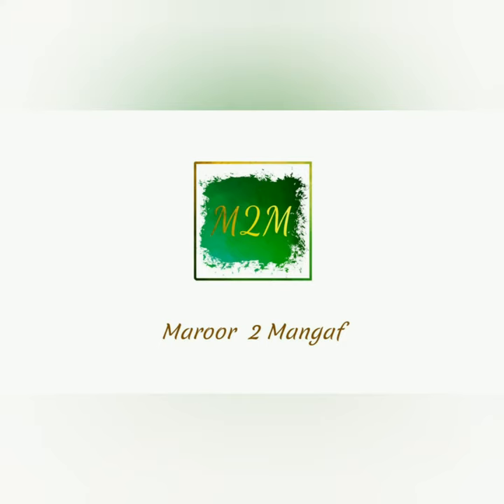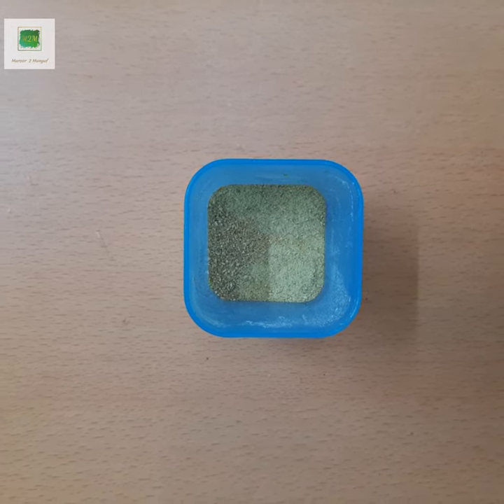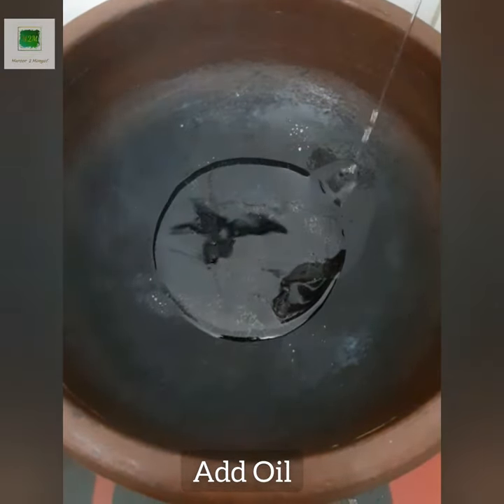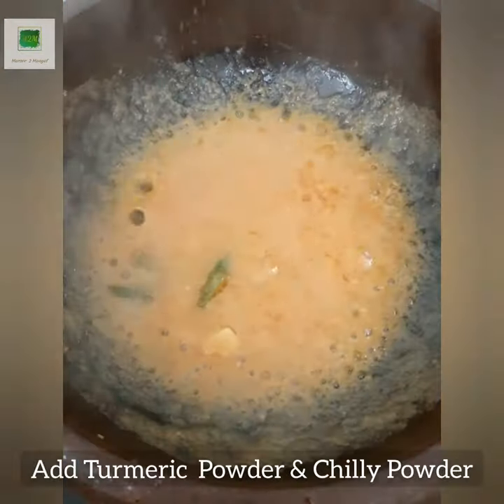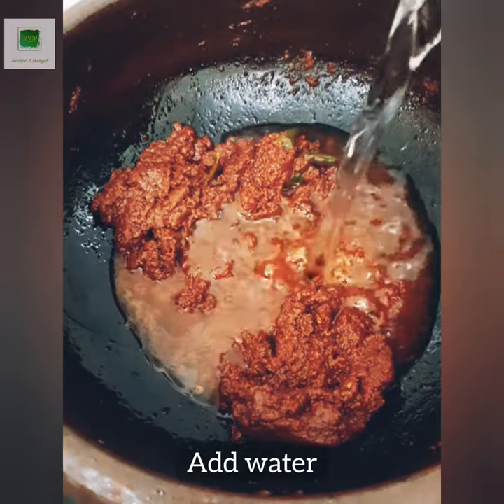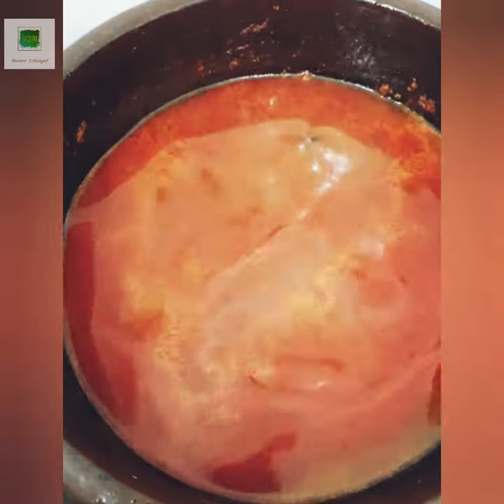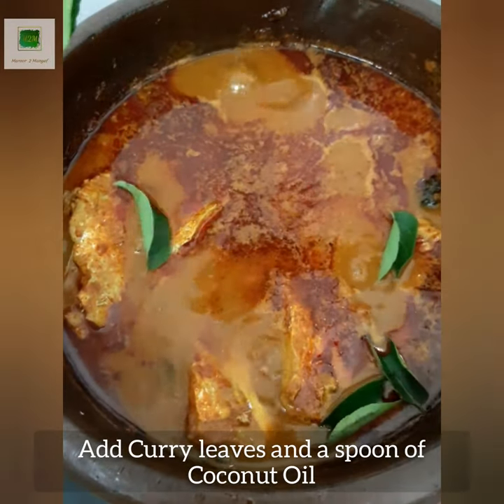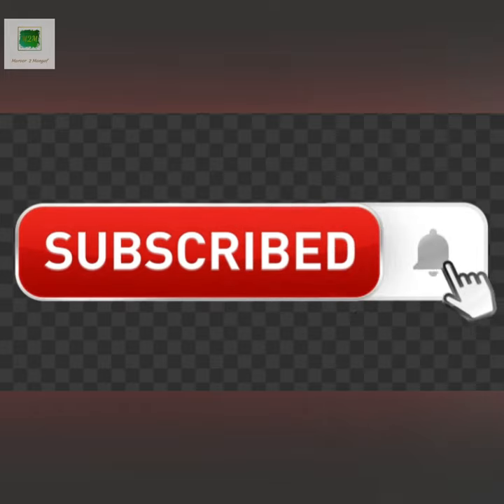തക്കാളിയരച്ച കുറുകിയ നാടൻ മീൻകറി l Kerala Style Fish Curry l Tomato Fish Curry Kerala Style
Cooking Vlog : 11

Hello Dears,

Hope you all are keeping well.Today I have an easy and tasty Kerala Style Fish Curry Recipe for you. Normally we use Kashmiri Chilly powder to get that thick consistency. But here the recipe is completely different but its easy too. Especially for the Beginners.

Try this awesome recipe and let me know your valuable comments

If you like the video pls

Love
Archana Aneesh

-:-:-:-:-:-:-:-:- -:-:-:-:-:-:-:-:-: Love lots.. Shine bright :-:-:-:-:-:-:- :-:-:-:-:-:-:-:-:-